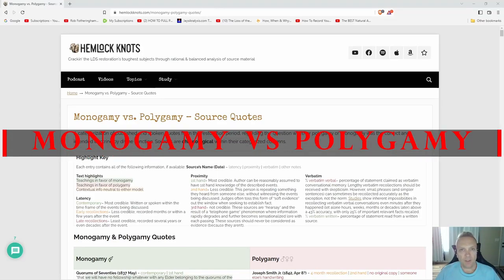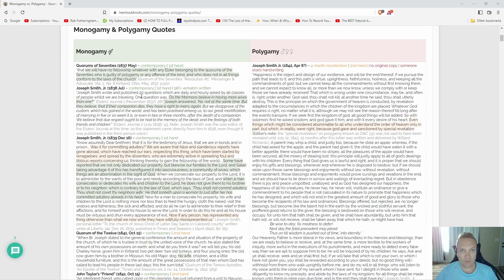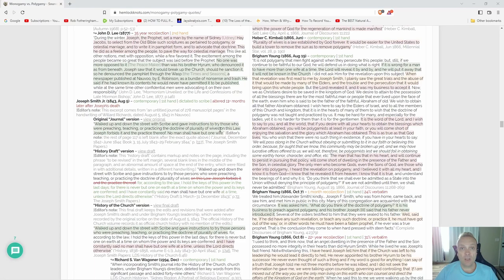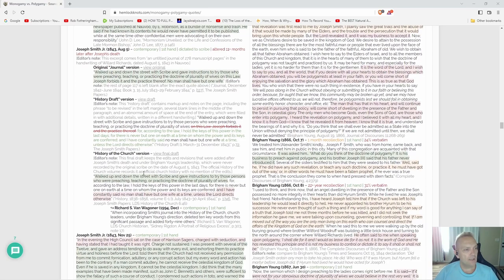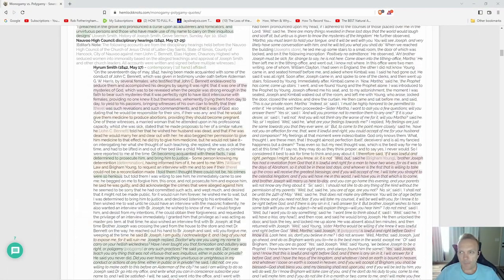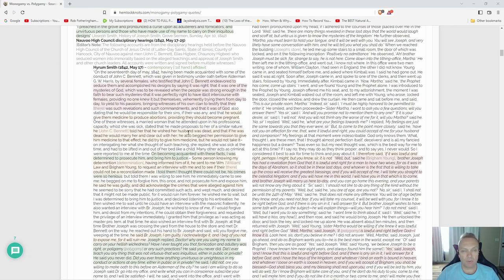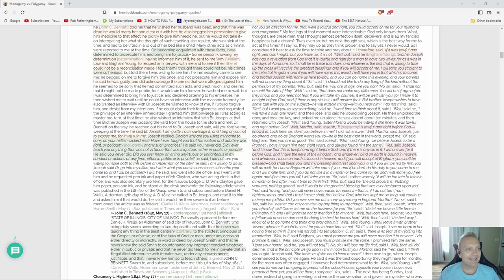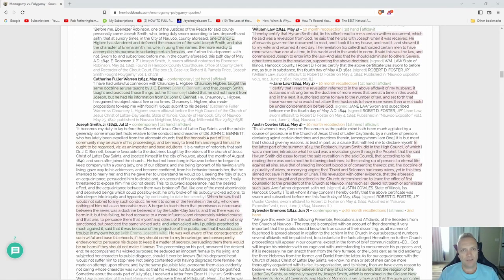Did Joseph Smith Really Practice Polygamy? Polygamy vs Monogamy Source Quotes (Hemlock Knots)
We find overwhelming evidence in our discovery if Joseph Smith actually practiced polygamy or not.